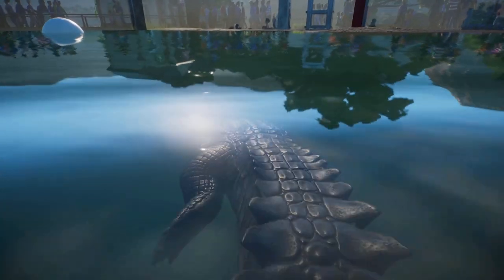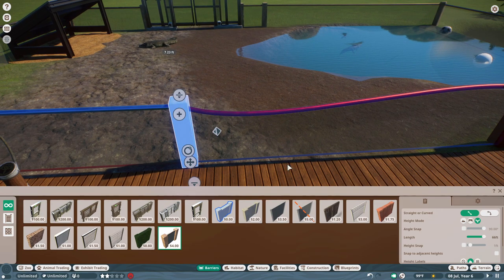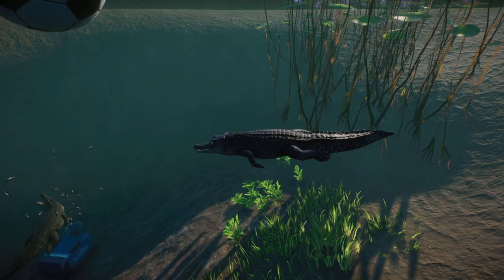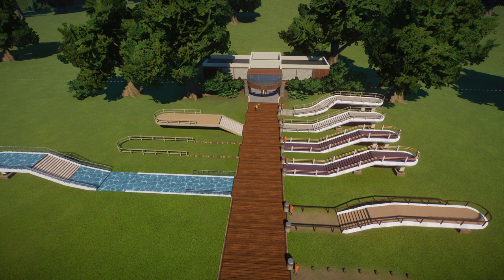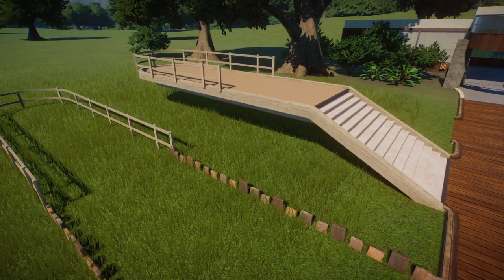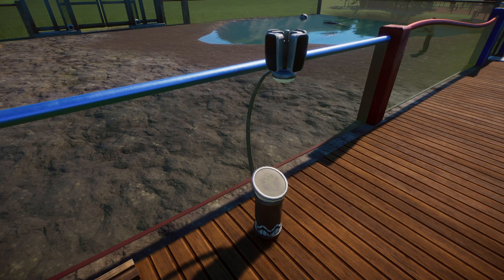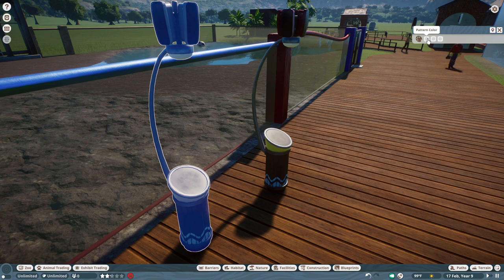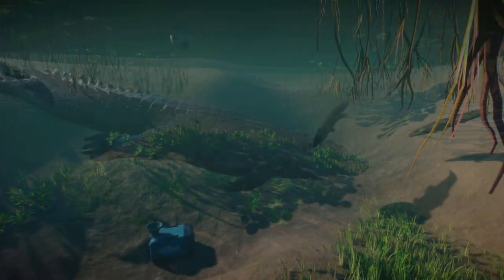Planet Zoo Free Update 1.4 - IN DEPTH LOOK | ALL NEW ITEMS ADDED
Let's check out every single new item and feature being added to Planet Zoo with Update 1.4!

---TIMESTAMPS---
00:00 - Intro
00:53 - Judgement-free zone
01:05 - New habitat barrier/gates
02:24 - New diving mechanic - crocs only
03:08 - Underwater Box Feeder
04:45 - Water temperature regulator
06:02 - New heat map
06:12 - New paths
07:13 - New foliage
08:12 - Animal Talks
10:32 - Transport ride management tab
11:02 - New time challenge scenario
11:21 - Franchise mode multi-select
11:37 - Wrap-up
12:27 - Speaking is hard

Chat live with me on Twitch - Tuesdays/Wednesdays at 9 AM EST

Tag dump (tags do more here in the description)